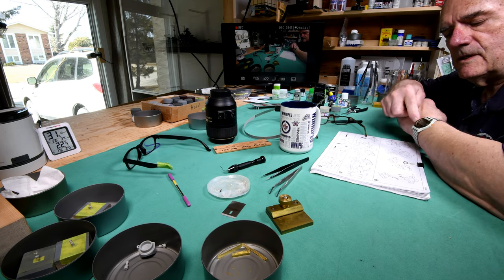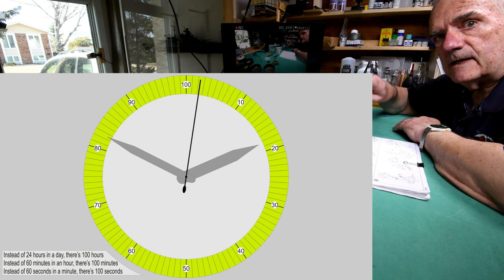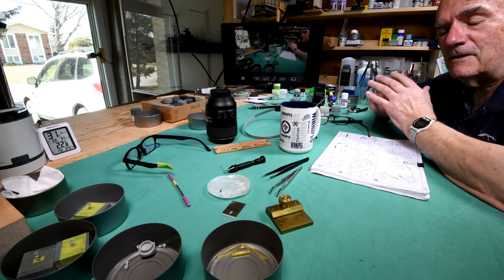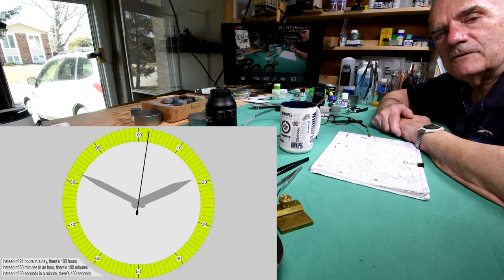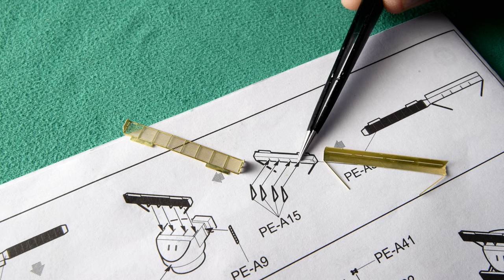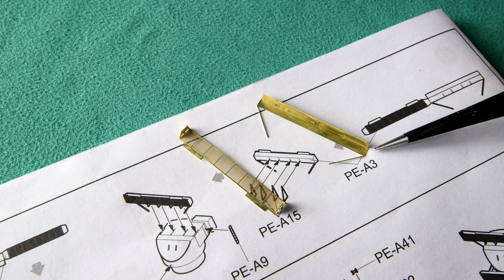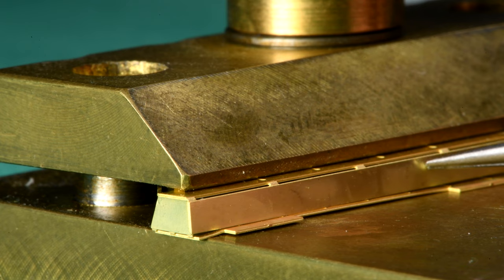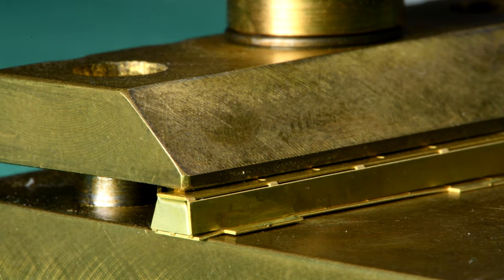The Model Ship - Part 764